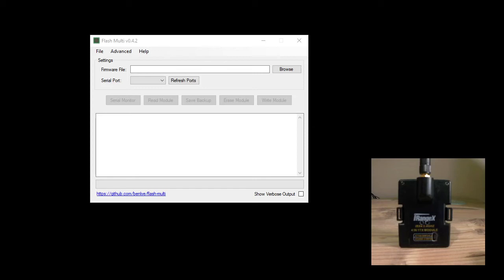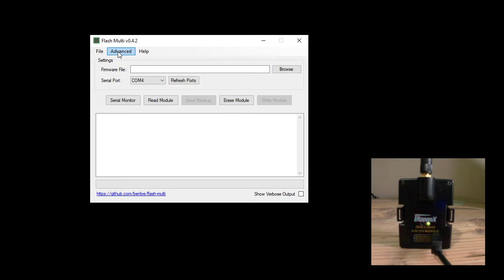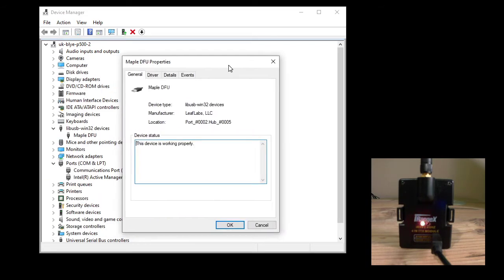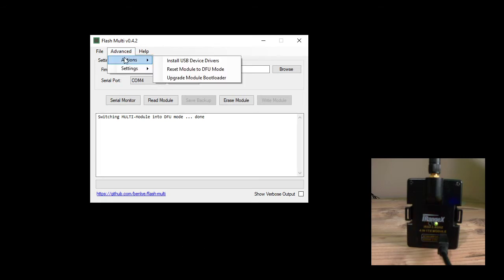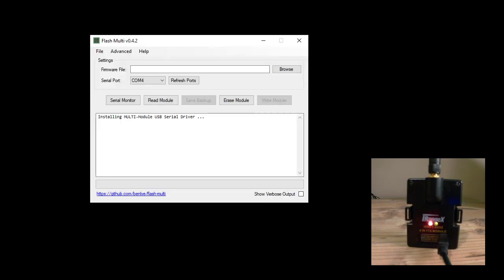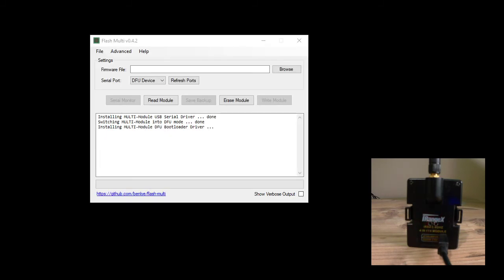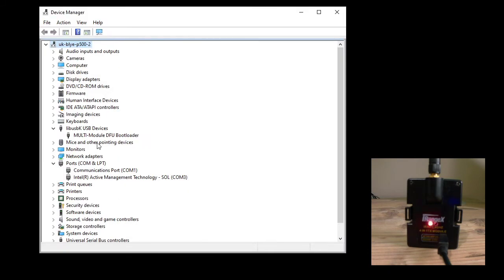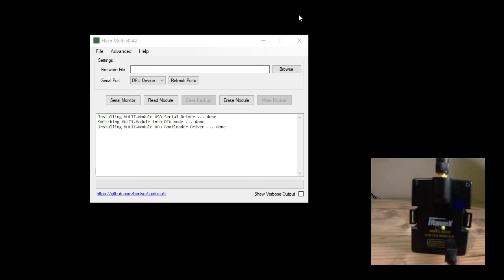MULTI-Module Device Driver Update with Flash Multi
Updating the MULTI-Module device drivers using Flash Multi.